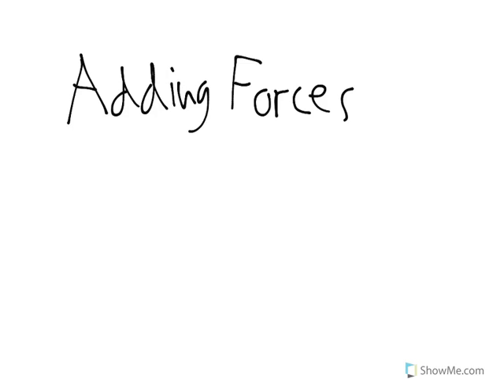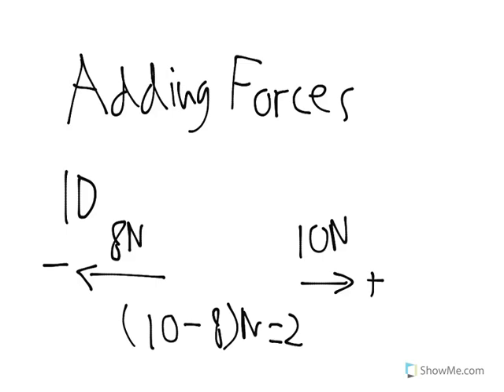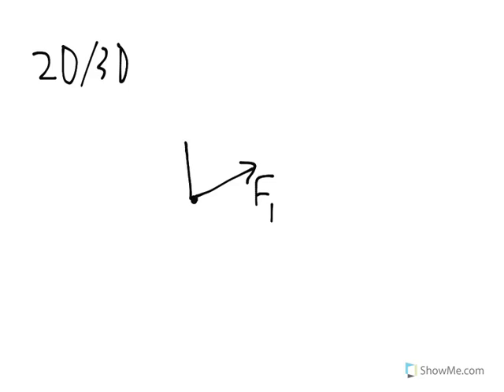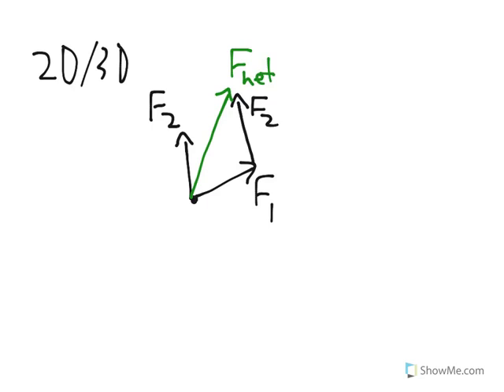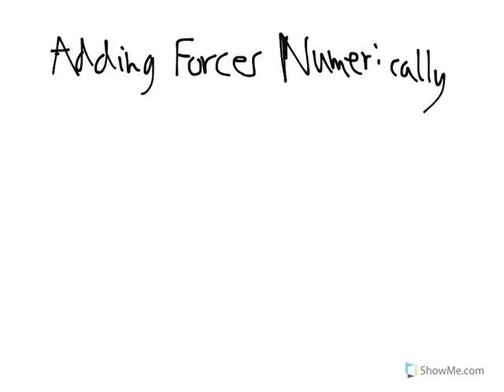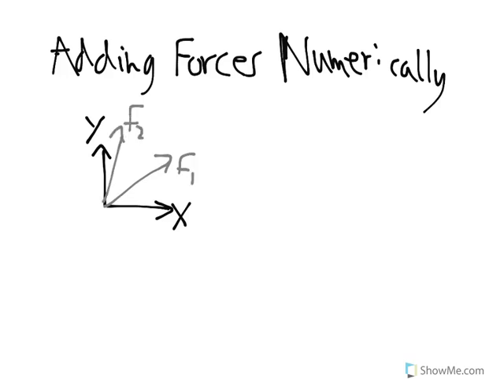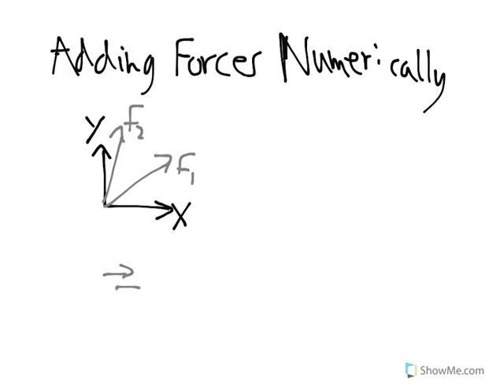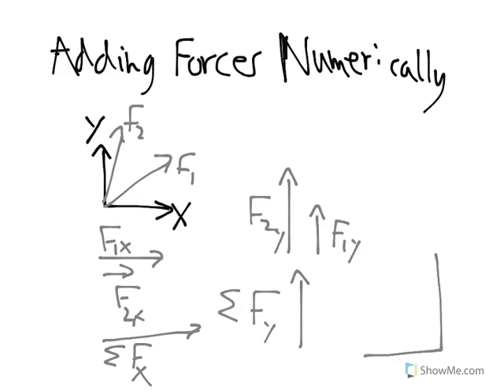Forces and Net Forces, Lecture 2